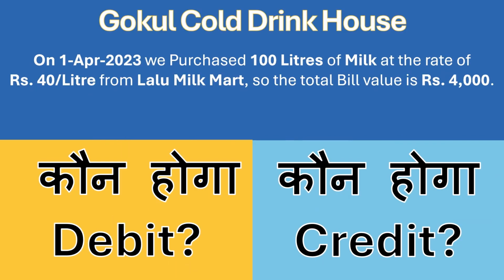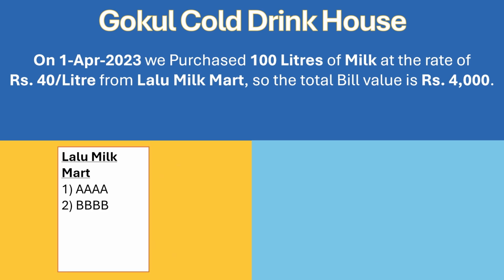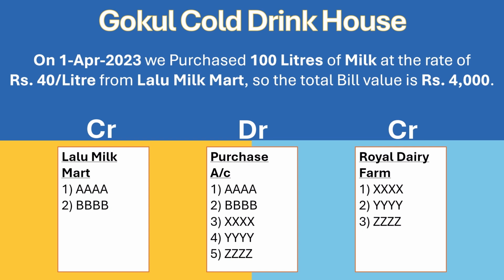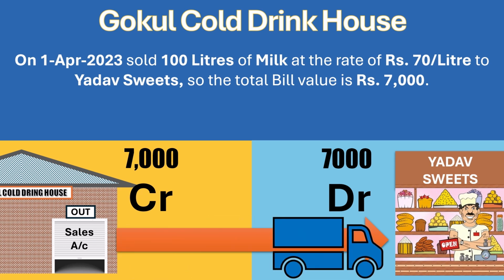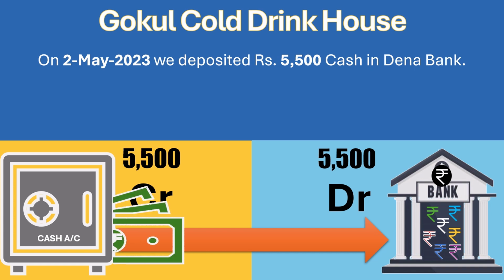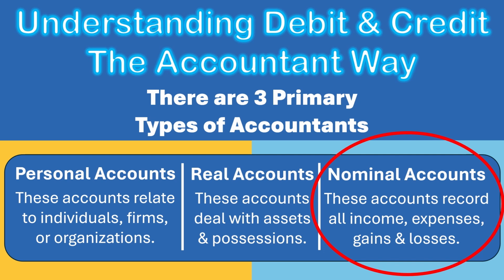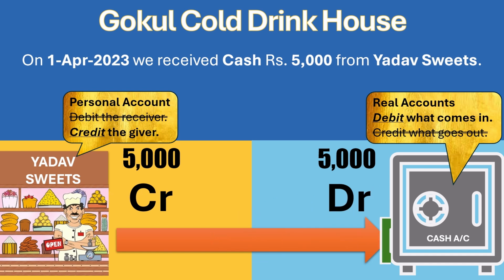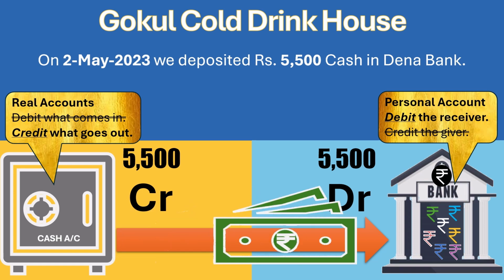English - Understanding Debit and Credit